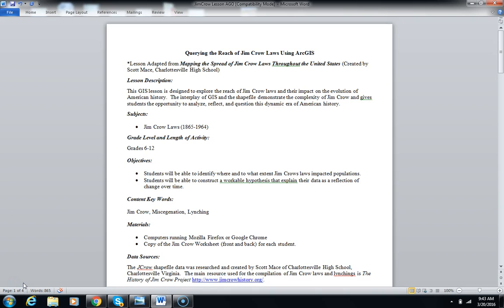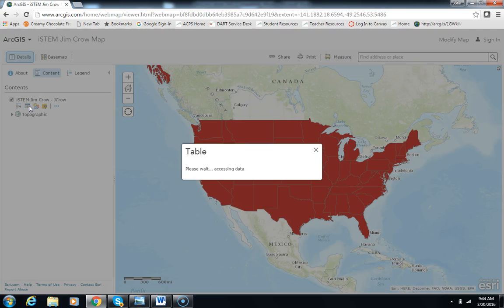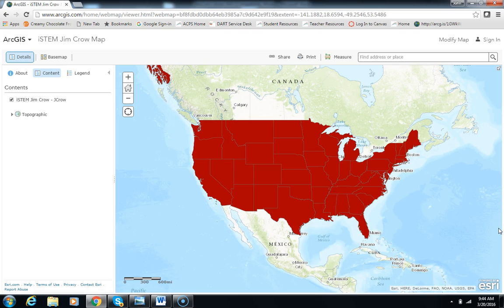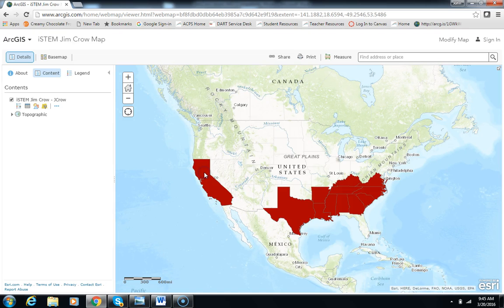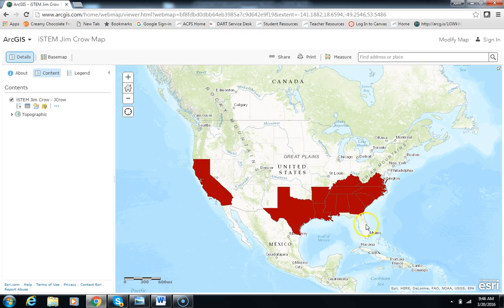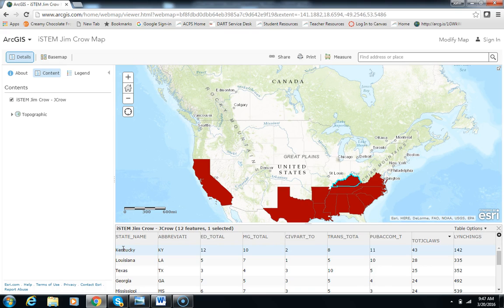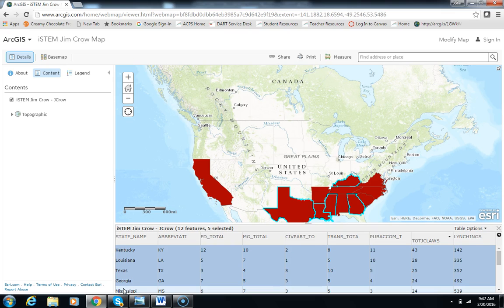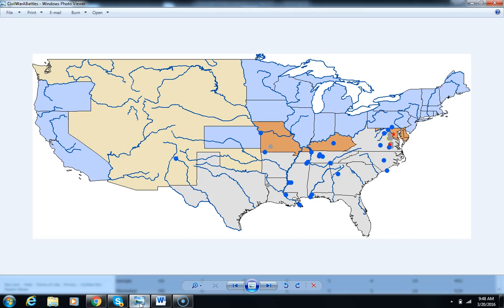Bringing Data to Life - Revealing Hidden Patterns by Filtering and Sorting Data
In this screencast the iSTEM Teachers Program uses parts of the iSTEM lesson plan "Querying the Reach of Jim Crow Laws" to model how to take advantage of AGO's filter and show table tools to take spatial analysis to a new level in your classroom.  The tools are quick, easy, and very powerful!